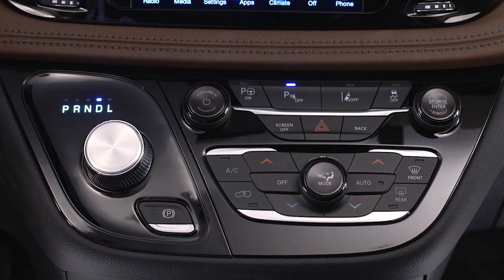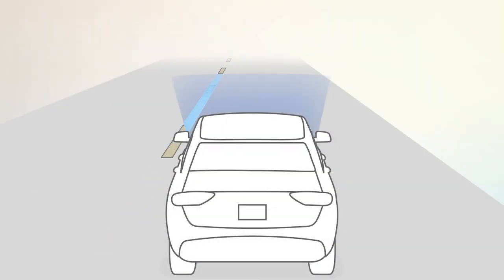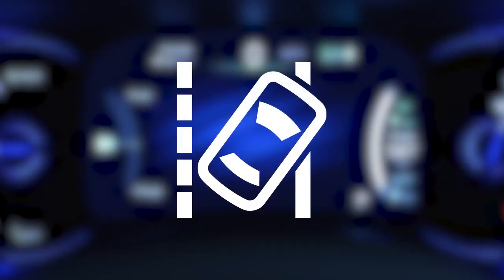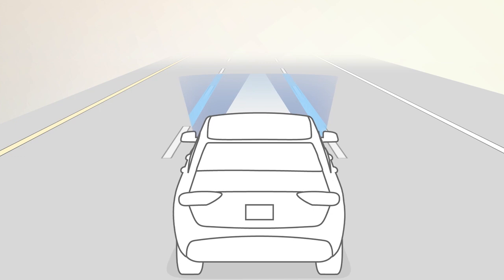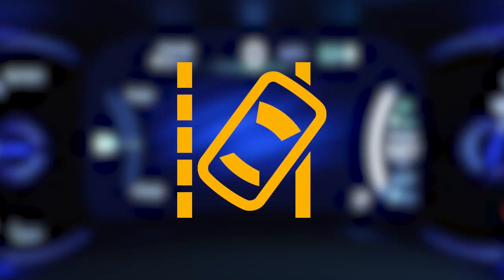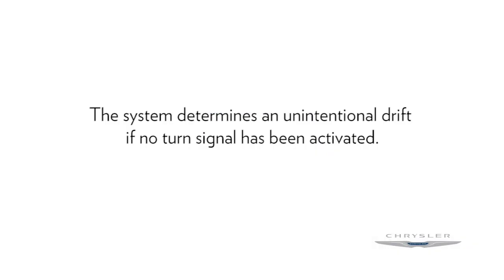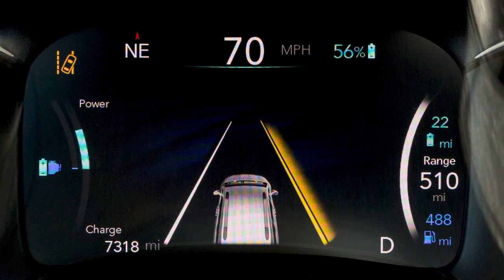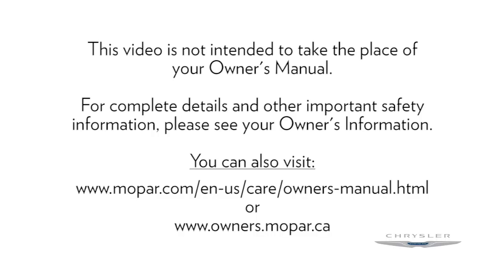LaneSense-Lane departure warning light on 2019 Chrysler Pacifica Hybrid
LaneSense is one of your 2019 Chrysler Pacifica Hybrid's collision avoidance systems. The system uses proximity sensors to  prevent lane drift and improper signal use. This video is useful if you'd like to explore your car warning light meanings, or for anyone interested in safe drive systems.